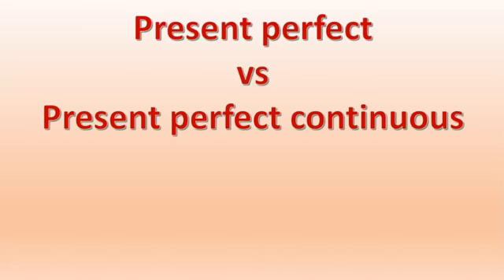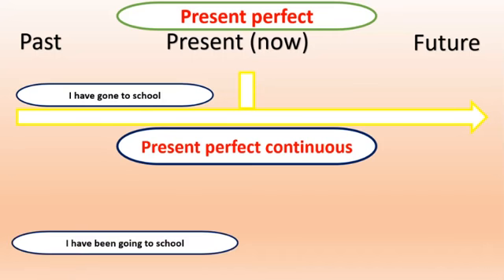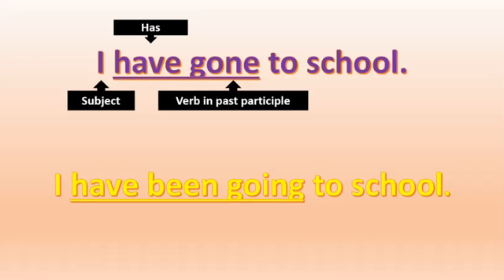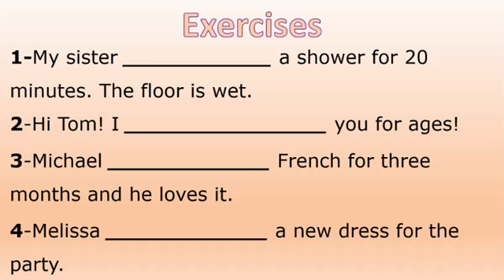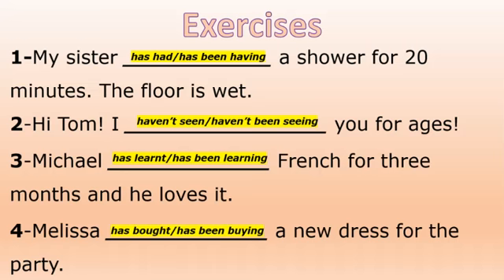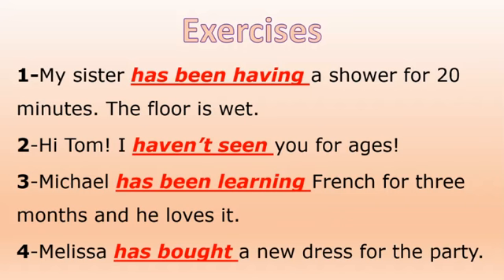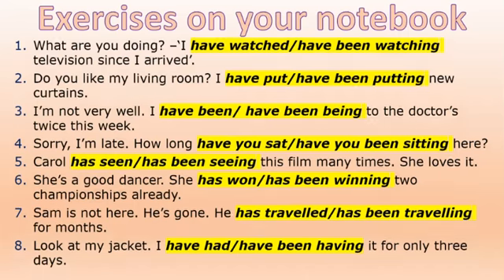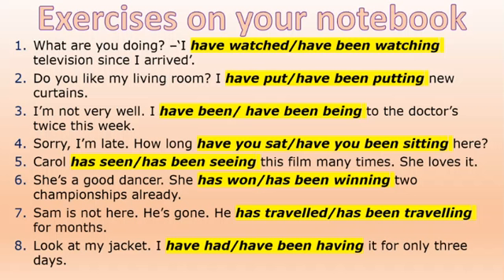Present perfect vs Present perfect continuous - Explanation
Hoja de trabajo